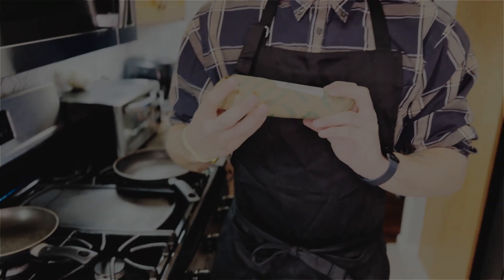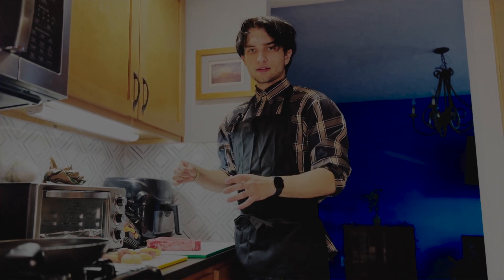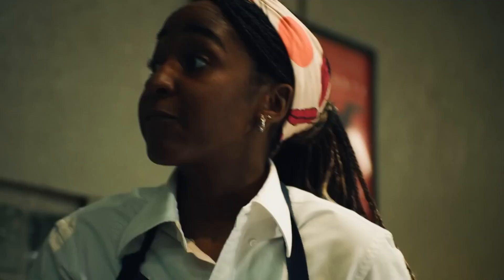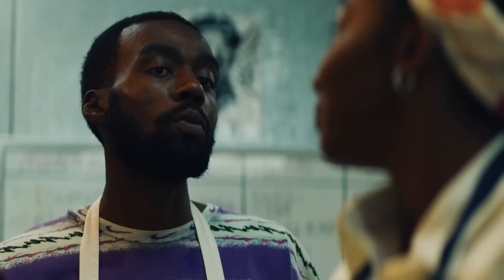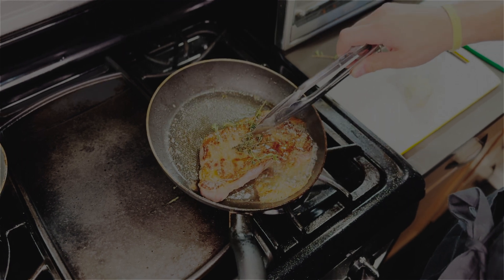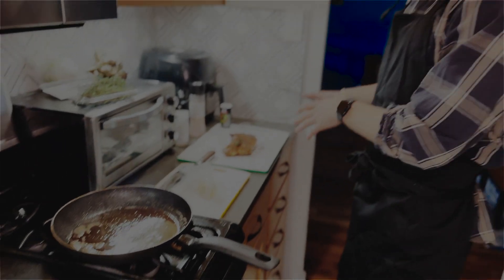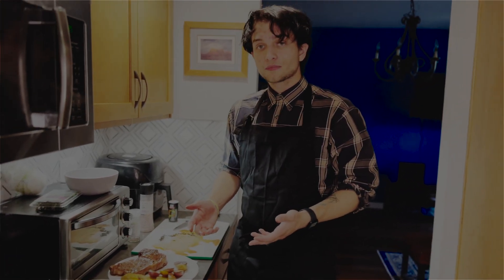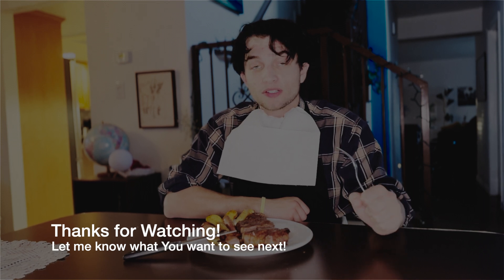How to Cook a Steak - Documentary for Film Class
Hello! I had to make a documentary about a process, so I chose the process of making a good steak. The project was mainly based on the actual editing skills, but I thought it would be fun to still upload it and see what people think. Thanks again!

Special thanks to Jaxon Inge for Filming.